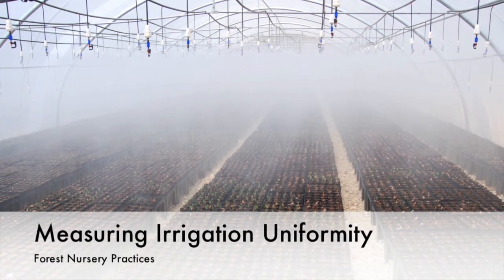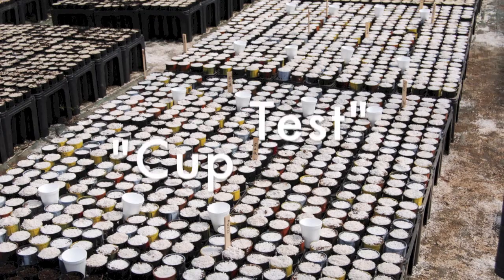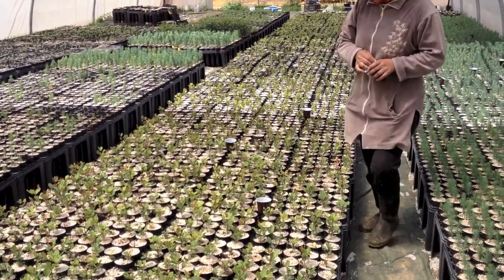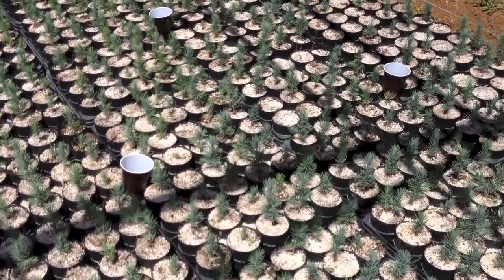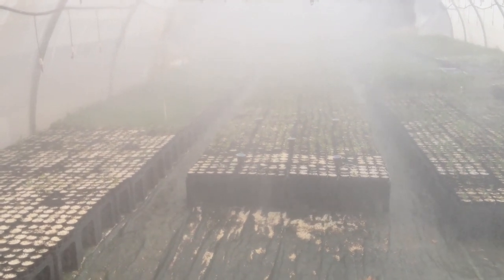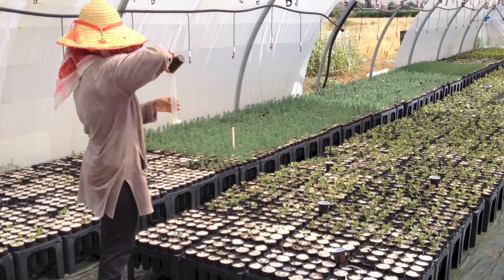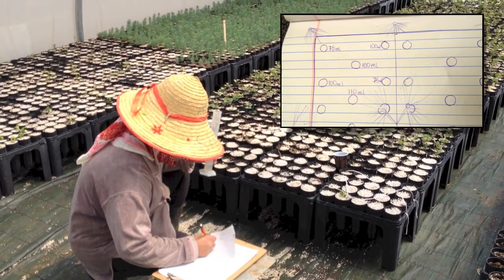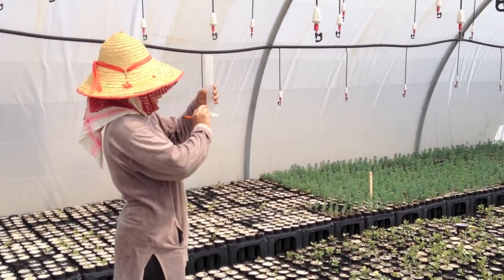Measuring Irrigation Uniformity - "cup test"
Authors: M.M. Aghai, O.A. Kildisheva, and A.S. Davis
This video demonstrates one way of checking irrigation uniformity through use of the "cup test." Use this method within an irrigation zone to check for variations in the output of water over a set period of irrigation time.